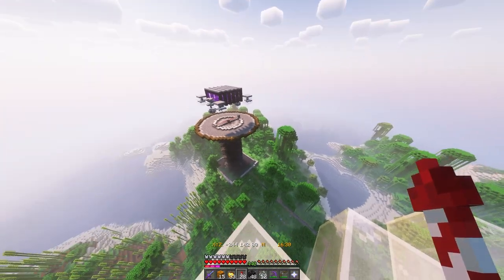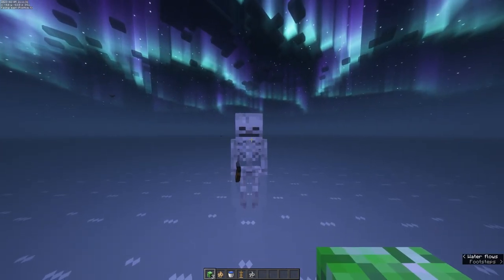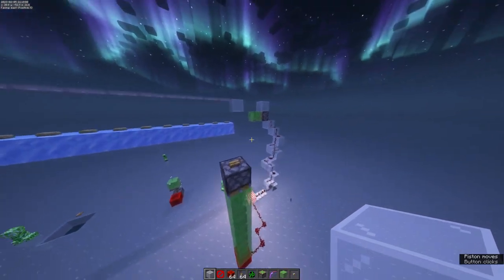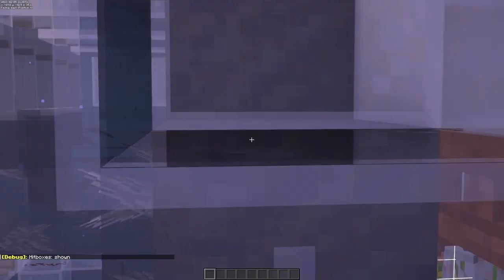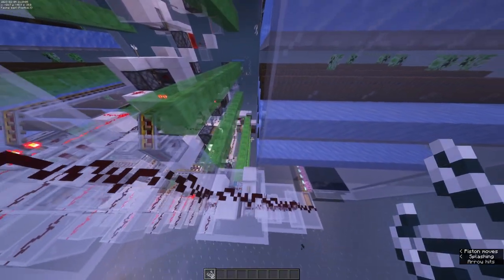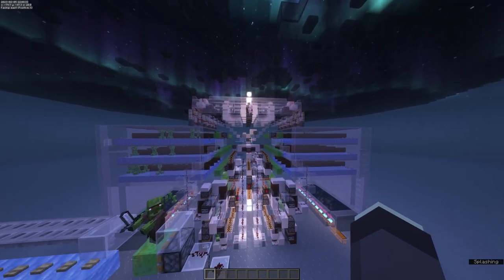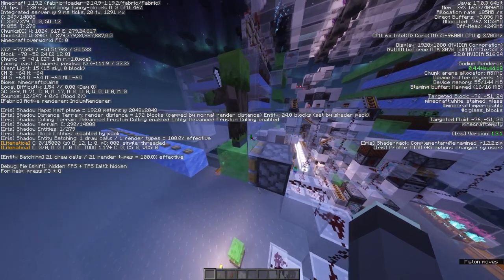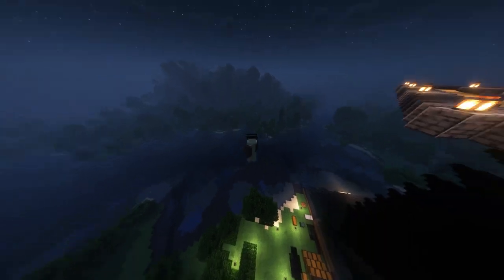Revolutionizing Mob Farming with TERRIBLE TECHNOLOGY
Today we're discussing the future of mob farming, if youre looking to heavily reduce the amount of anything you're getting done.
This was a pretty fun project, and the fact that its efficient, for what it does, is kind of crazy
Music: Ranch Theme, by Harry Mack; Dreiton and Wait, by C418